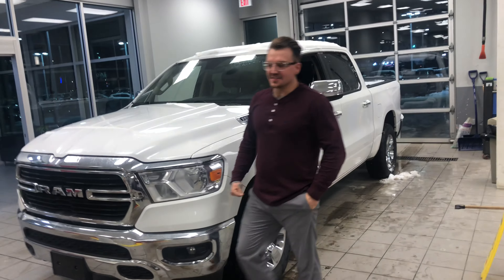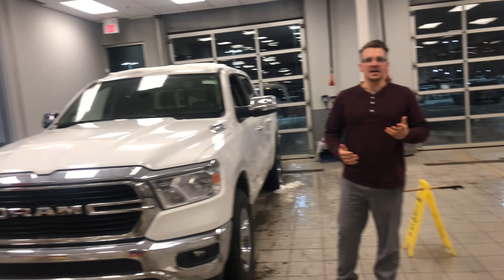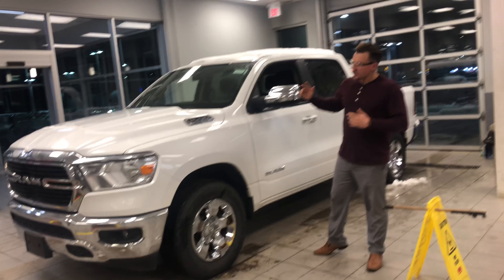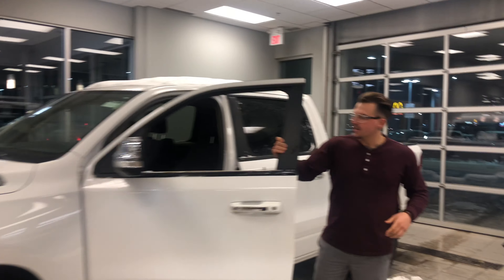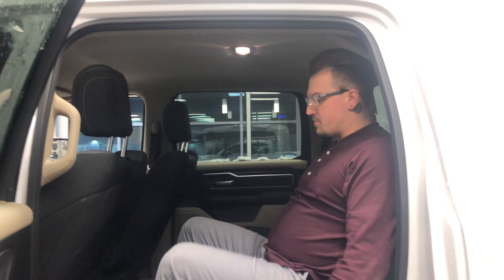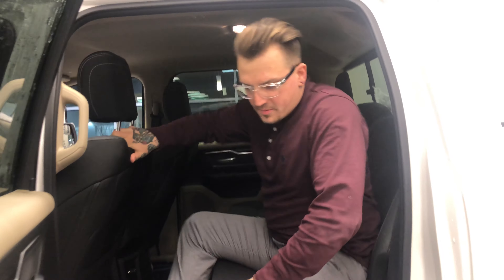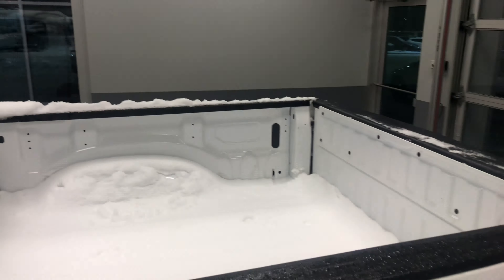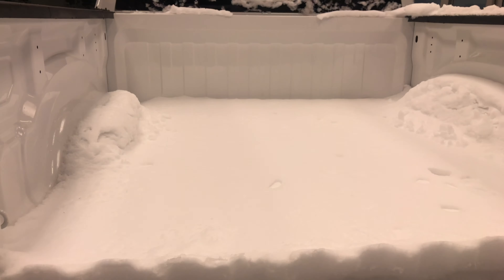Kelly, an option for you